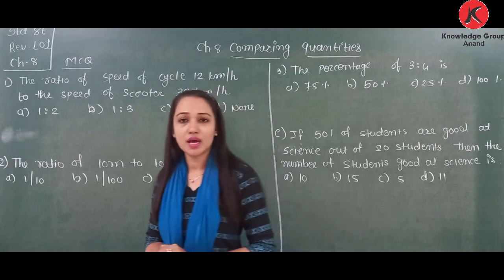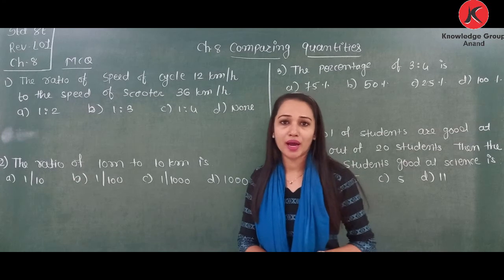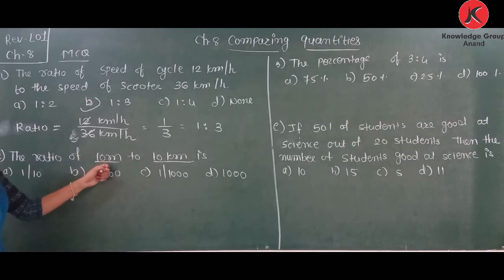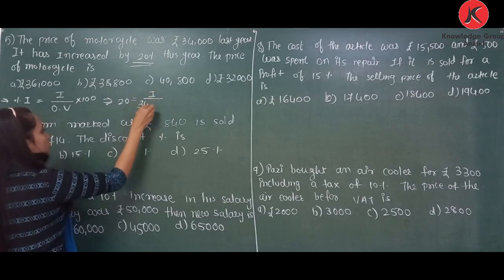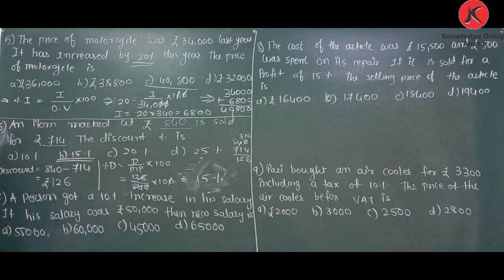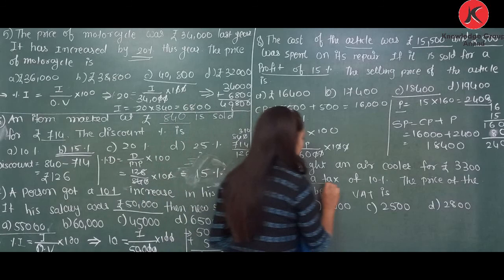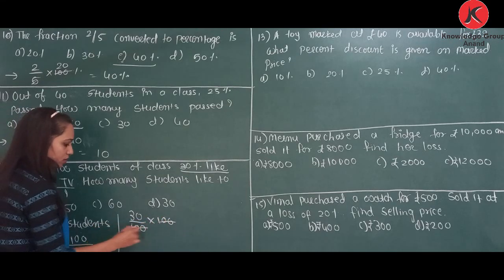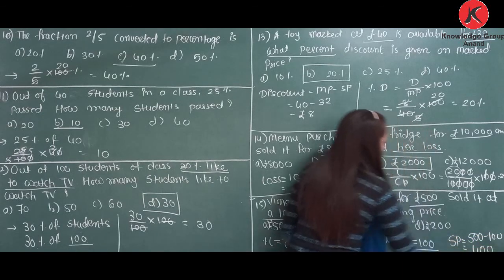Class 8 Eng. Med Maths Ch - 8 Comparing Quantities Revision